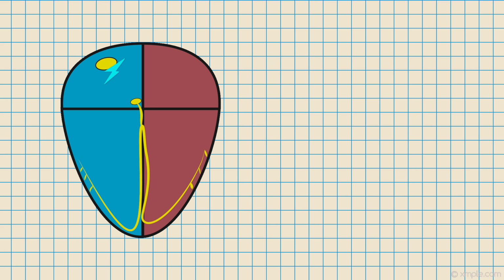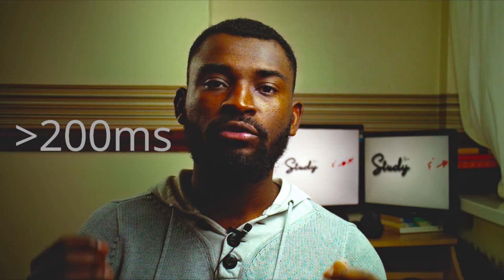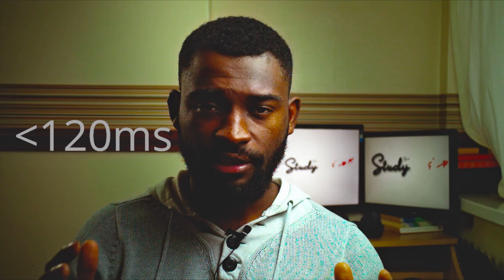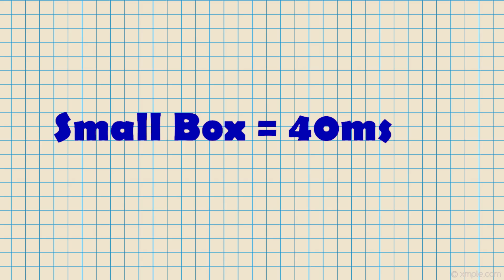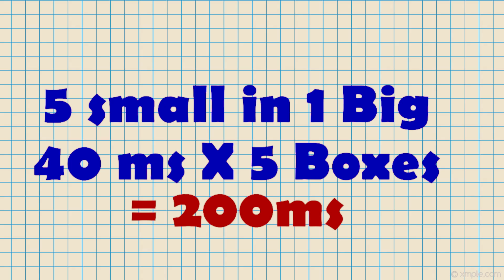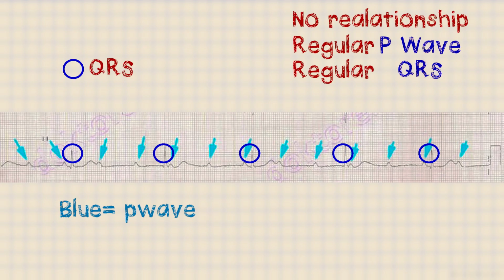How I became better at reading ECGs| PR interval and Av heart blocks| Study Bro|Part 2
How I became better at reading ECGs| PR interval and Av heart blocks.
This video is a continuation of the ECG series.
Up next Arrhythmias.

Very good book to learn ECG

Thanks